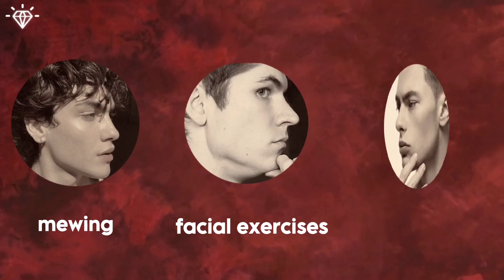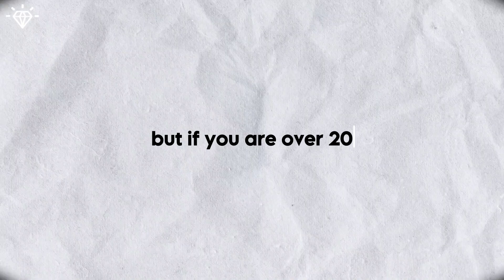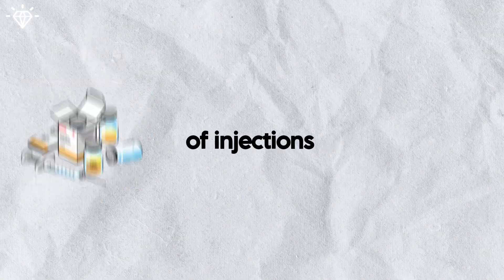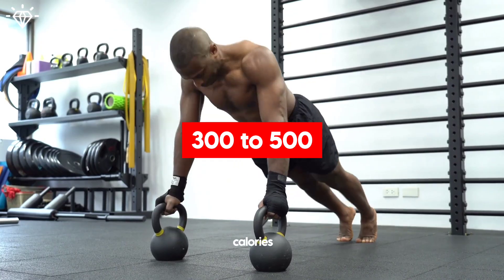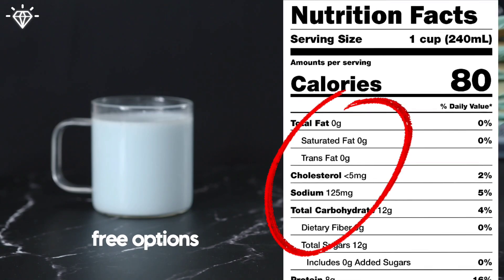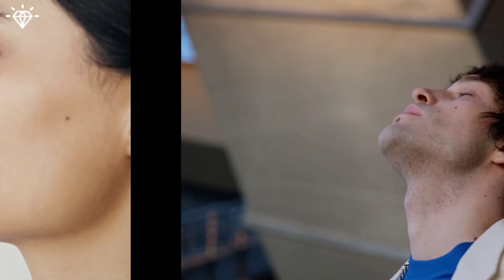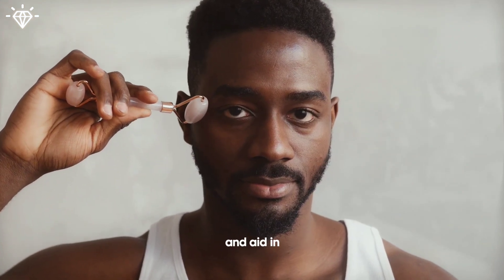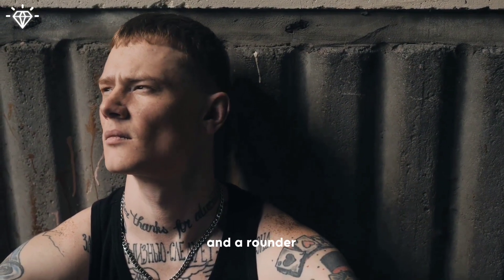How To Actually Lose Face Fat | Medical Student Advices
Chapters:
00:00 intro
00:30 etiology
00:55 medical approach
01:27 non medical approach